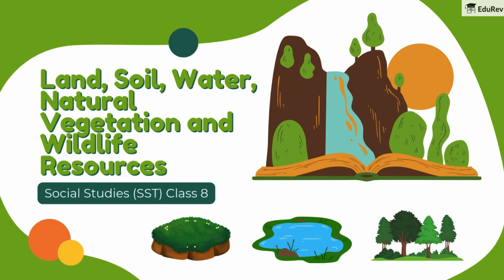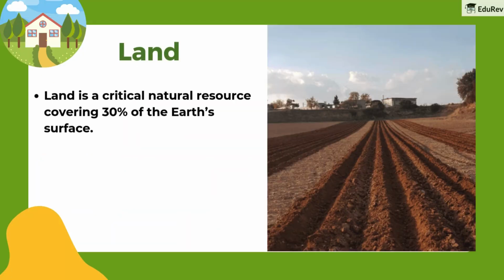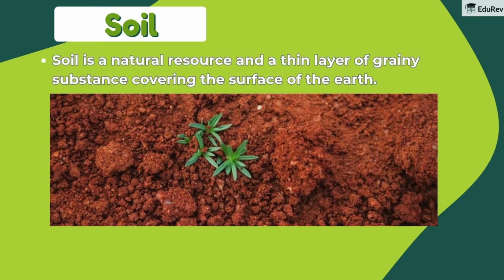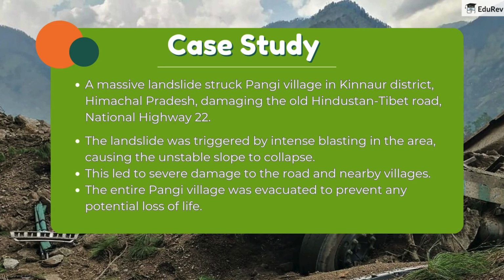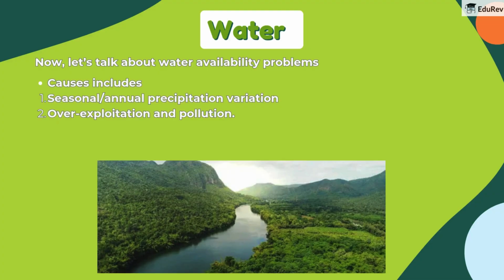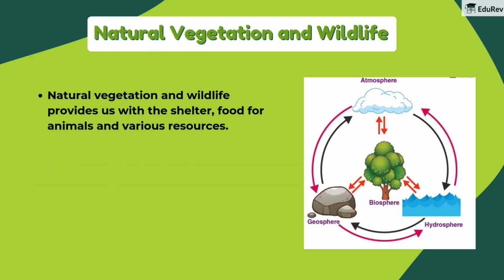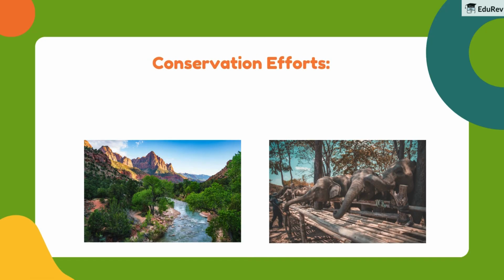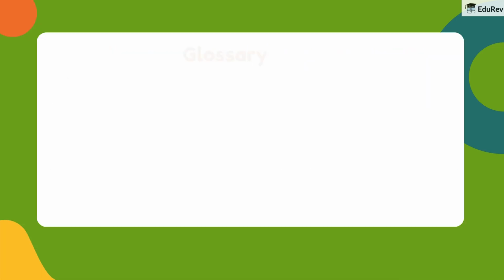🌍 Land, Soil, Water, Natural Vegetation | Class 8 Geography Chapter 2 | Animated Explanation & Notes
📚 Class 8 Geography Chapter 2: Land, Soil, Water, Natural Vegetation & Wildlife Resources – Complete Animated Explanation! 🚀
In this video, we explore land, soil, water, natural vegetation, and wildlife resources and understand their importance in shaping human life and the environment. Learn about land use, soil formation, water conservation, biodiversity protection, and how human activities impact natural resources through engaging visuals and real-life examples.

🔹 Topics Covered:
✔️ What are natural resources? 🌏
✔️ Land, Soil, and Water Resources – Uses & Conservation 💧
✔️ Natural Vegetation & Wildlife – Importance & Threats 🌿🐾
✔️ Landslides: Causes & Prevention 🏔️
✔️ Conservation Strategies & Sustainable Practices ✅

📖 Useful for:
✅ Class 8 Geography Chapter 2 Notes & MCQs
✅ Land, Soil, Water, Natural Vegetation & Wildlife Resources Class 8 Explanation
✅ Important Questions & Question-Answer in Hindi
✅ Class 8 Geography One Shot Revision (Magnet Brains, PW, Byju’s, Physics Wallah, Mannu Ka Gyan)
✅ CBSE Class 8 Geography Animated Video
✅ Class 8 Geography Revision in English & Malayalam

👨‍🏫 Perfect for CBSE Class 8 students preparing for exams!